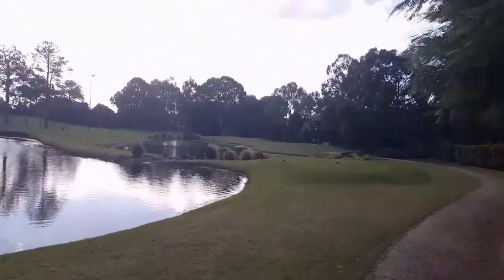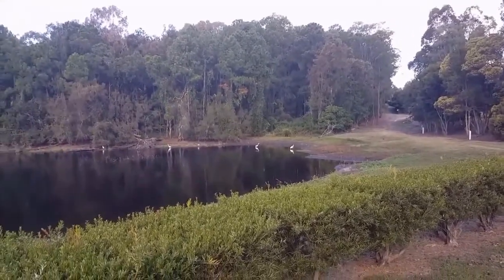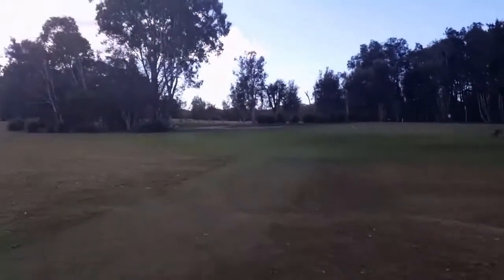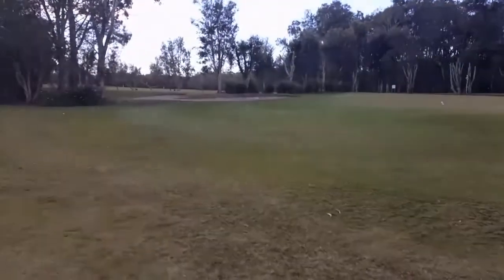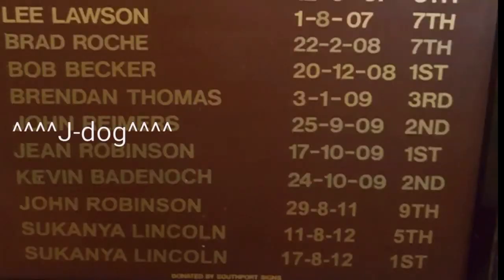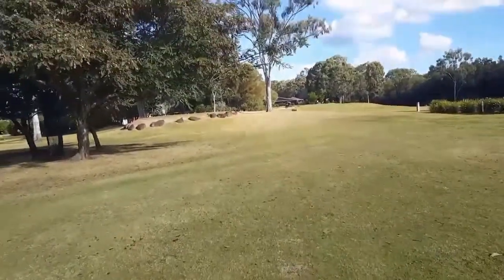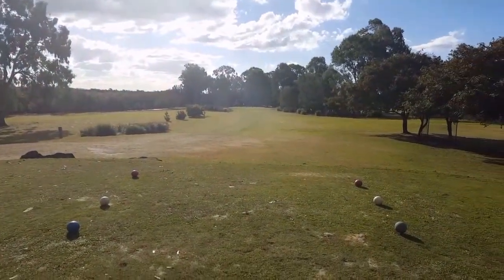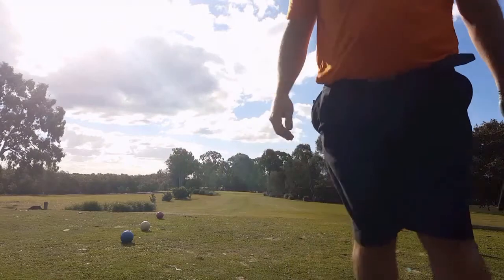Lakeside country club 9 hole vlog part 1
Come watch me have a hit around at Lakeside country club on the Gold Coast. If you love kangaroos and wildlife this is a great place to visit.